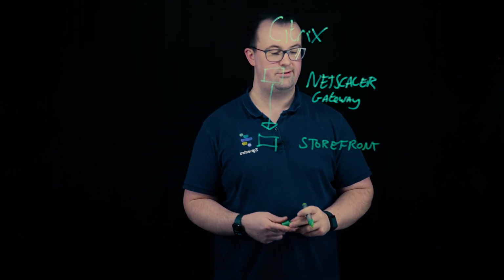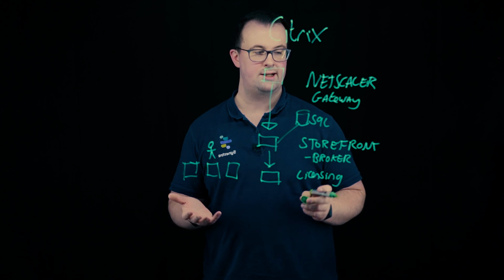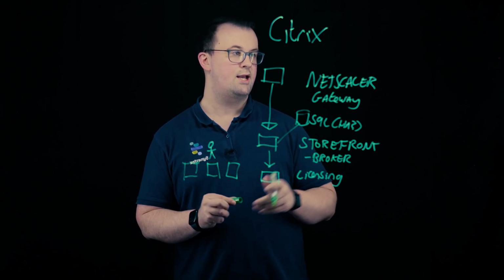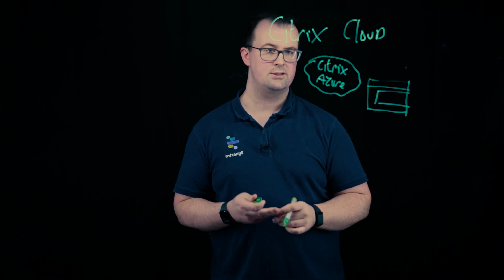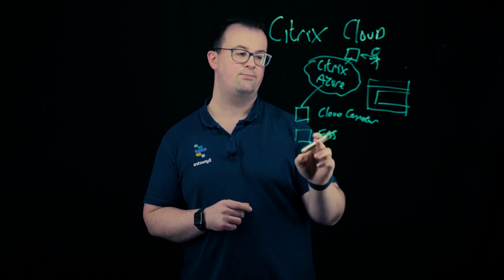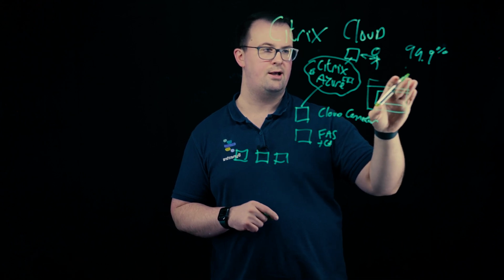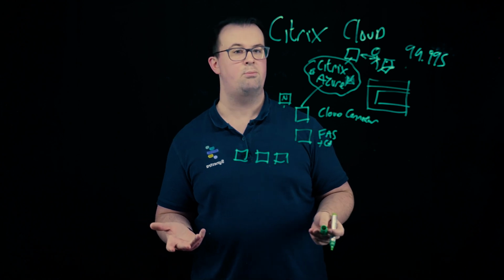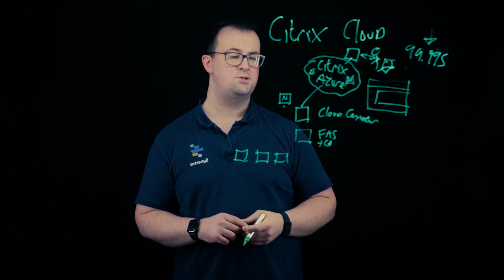Citrix Cloud vs Citrix On-prem - all you need to know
Citrix Cloud vs Citrix On-prem … We unravel the unique characteristics of competing Citrix architectures. The BIGGEST SURPRISE? Check out the contrast in uptime…

What are the main differences between Citrix on-prem and Citrix Cloud? Perhaps the primary consideration with any cloud-based service is the SLA...

🏠 ON-PREMESIS …

• SLA = 99.999%
• That’s 26 SECONDS of potential downtime every 30 days

☁ CITRIX CLOUD …
• SLA = 99.95%
• That’s 22 MINUTES of potential downtime every 30 days

Is the SLA the only factor worthy of our attention? Depending on the user’s requirements and expectations, a deeper examination of what’s on offer may be required. Let’s see what else is covered in the video:

✔ COST – WHICH IS CHEAPER?

At scale, and from a licensing perspective, Citrix Cloud represents savings in comparison to a Citrix on-prem deployment. However, the pricing structures aren’t too dissimilar, and could align even more closely in the future.

✔ ACCESS TO FEATURES

Users are more likely to experience expedited access to the latest updates and features via a cloud-based subscription.

✔ ARCHITECTURES

A traditional on-prem setup includes a Citrix netscaler, a Citrix storefront server, licensing servers, and SQL. Citrix Cloud removes much of the client-side architecture, helping minimise both CapEx and OpEx.

Chapters
00:18 Typical Citrix On-prem Deployment
03:02  Typical Citrix Cloud Deployment
06:17 Insight & Comparisons

Want to know more? Get in touch today.

Social media//

“The best time to invest in a Managed Service Provider was when you started your company. The second-best time is now.”

– Chris Piggott, CEO, Synextra